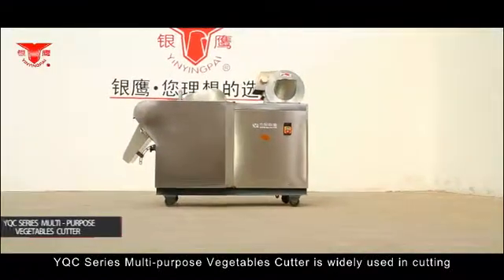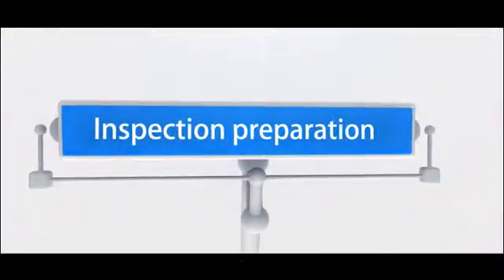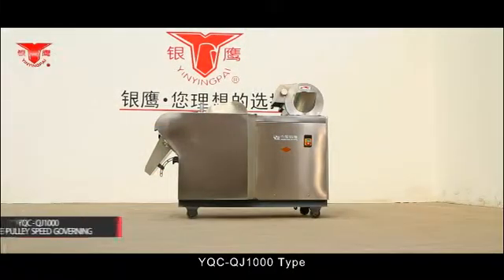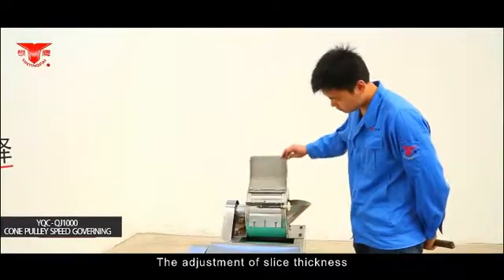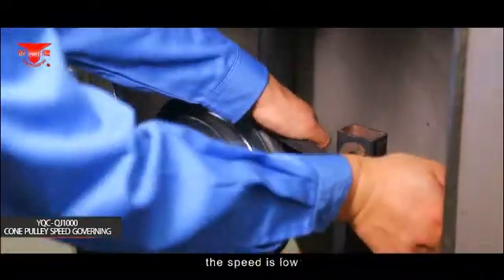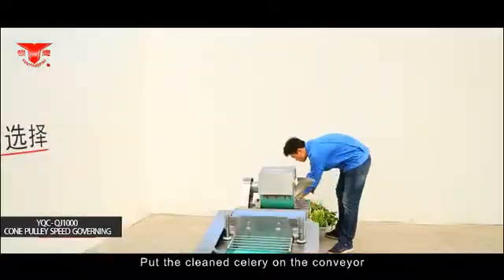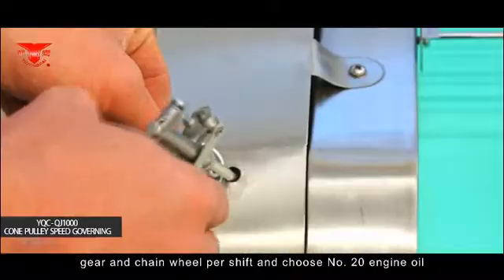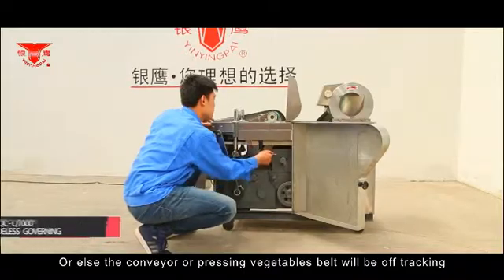Vegetable Cutting Machine Banana Carrot Potato Chips Cutting Machine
multifunctional vegetable cutting machine are widely used for cutting and processing various roots, stems, leafy vegetables, kelp and bean products, such as cucumbers, radishes, bananas, etc. By changing different cutters, you can cut root vegetables into slices, shreds, cubes, rhombus, can also cut slender vegetables (celery, beans, etc.) into segments, and cut leafy vegetables into shreds.

Zhengzhou Runxiang Machinery Equipment Co.,Ltd
Contact：Miss Susan
Skype:annieshuang1129
Wechat:goldenmachinerysue
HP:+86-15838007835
Address:No.41th,Jinsuo Road., High-Tech Industrial Development Zone，Zhengzhou city,Henan province,China